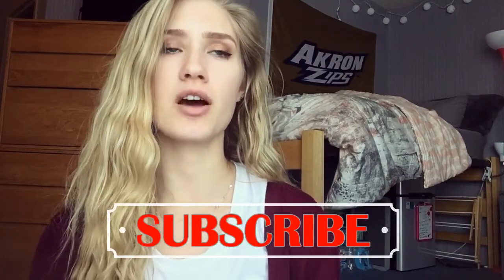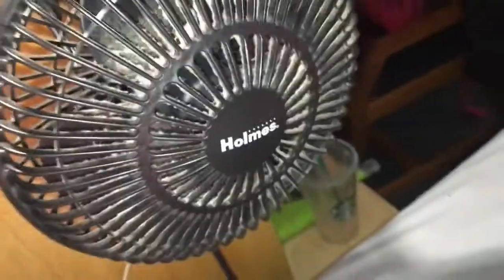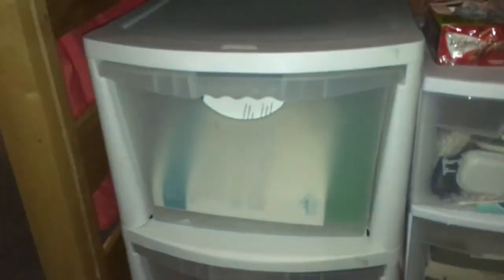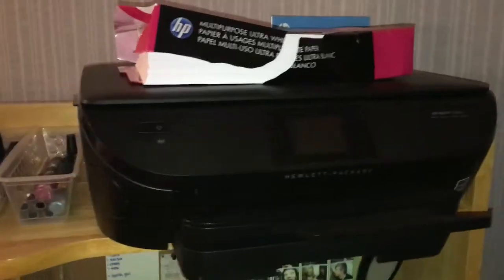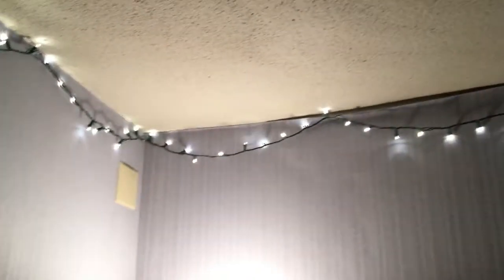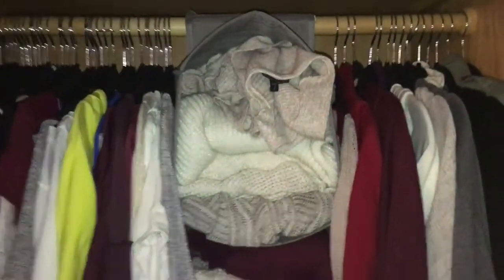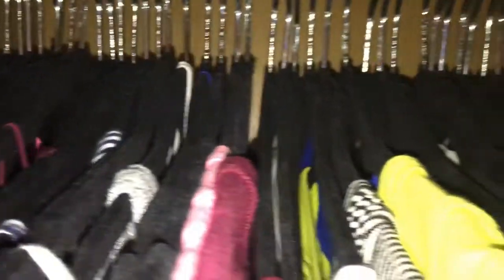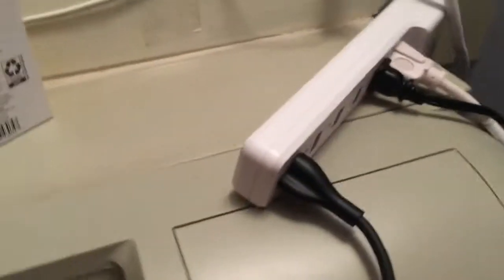|| College Dorm Must Haves ||